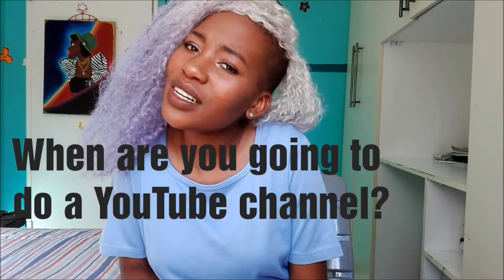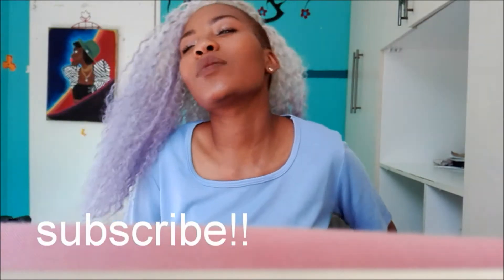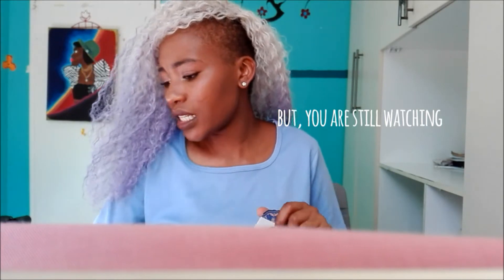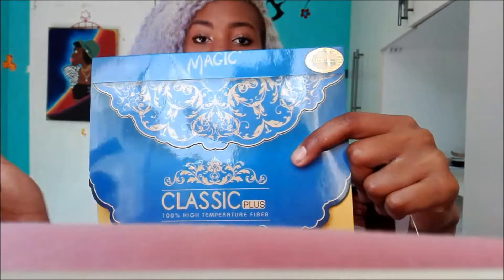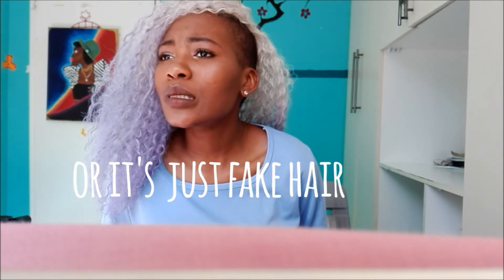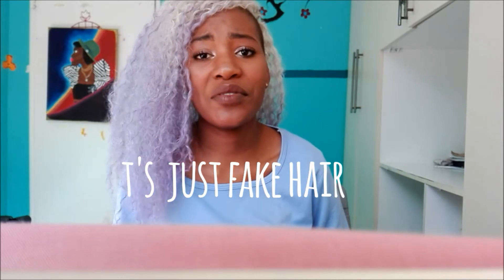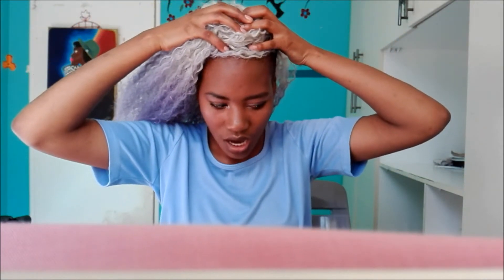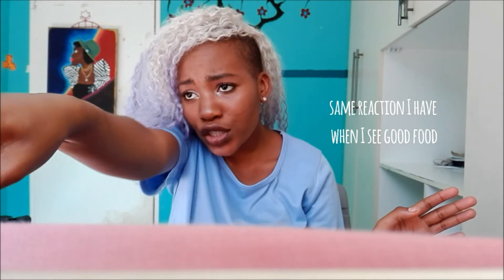Ombré Lavender hair review | S.A YouTuber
Hey guys I made this video because I get so many questions about my hair . I was inspired by the lavender flowers in the field. This is my first video I hope that you guys enjoy it like I did making it .

HAIR
Magic
100% high temperature fiber
Style :C-EOS PLUS
length: 22inch
Colour:TT lavender